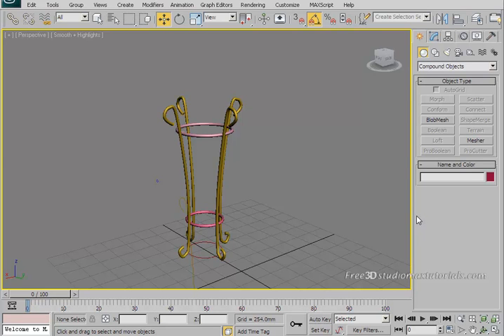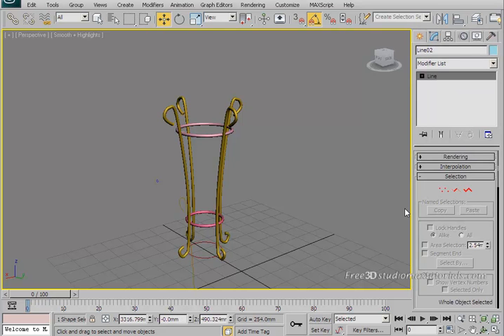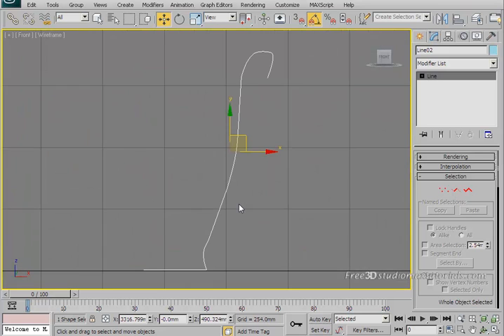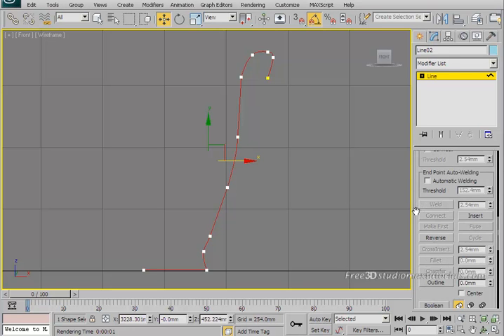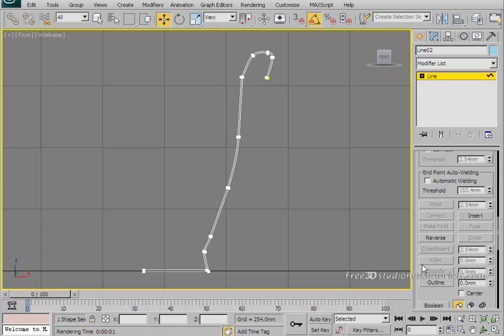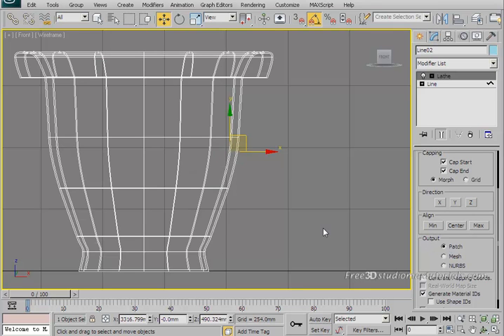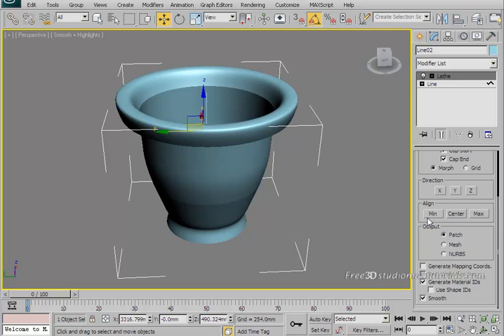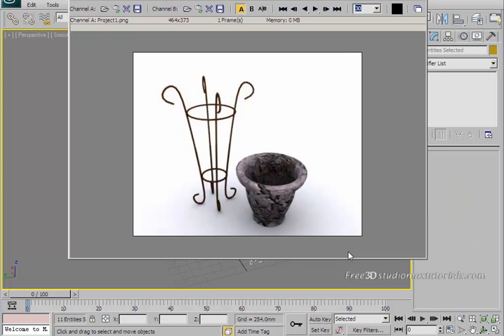flower stand and vase in 3ds max part 2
Tutorial 3Ds Max : flower stand and vase in 3ds max part 2